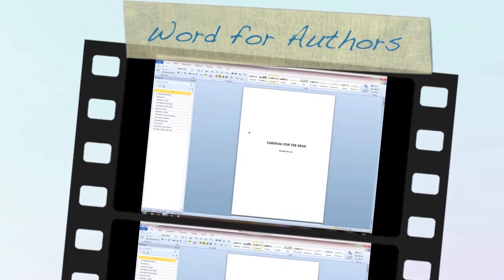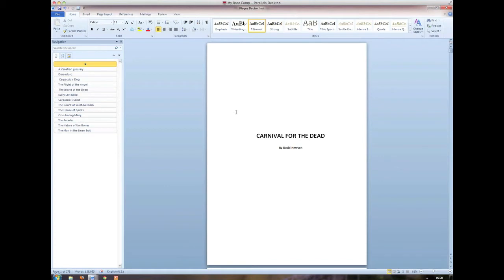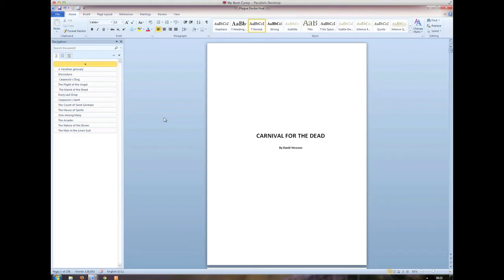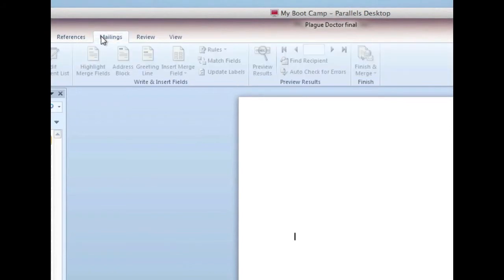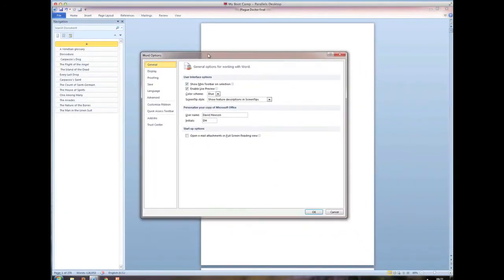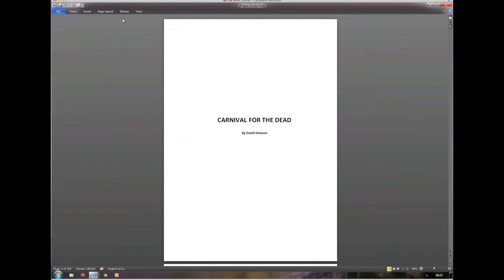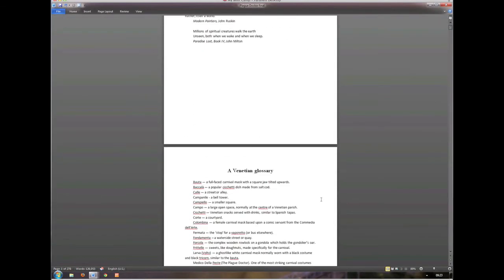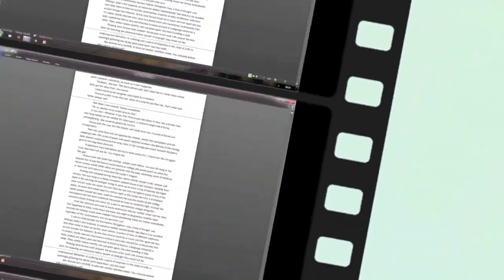Word for Authors 1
Next year I'll have a book out about the practical craft of writing (with a foreword from the wonderful Lee Child). Here's a taster of the kind of thing I'll be talking about... the first of three videos about tailoring Word for fiction.